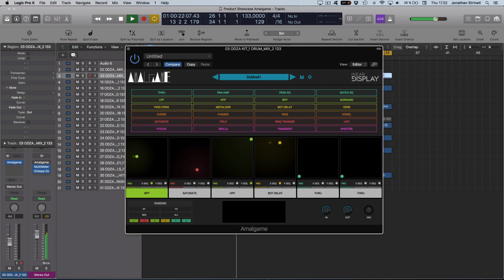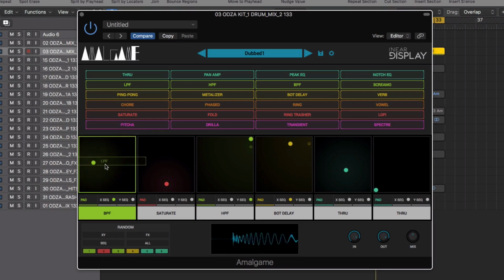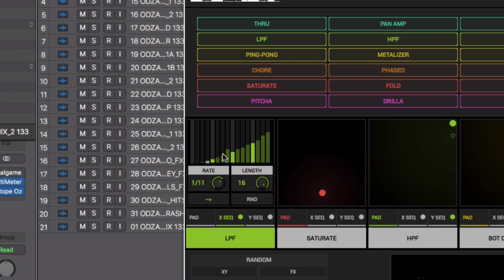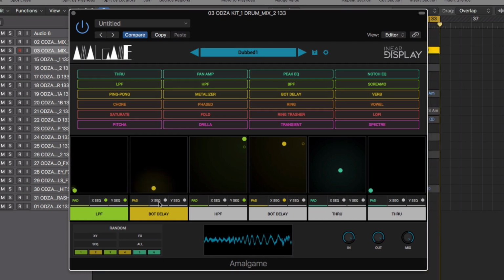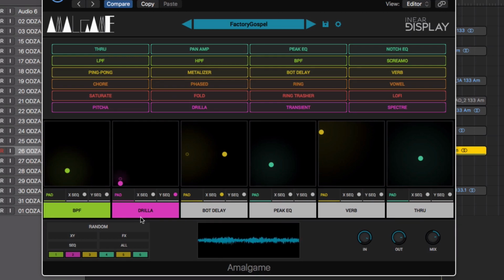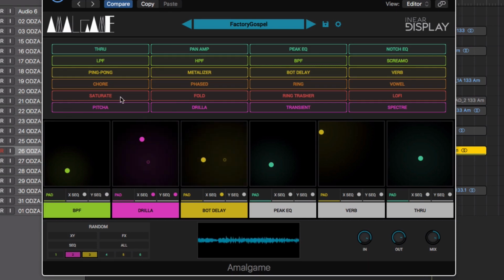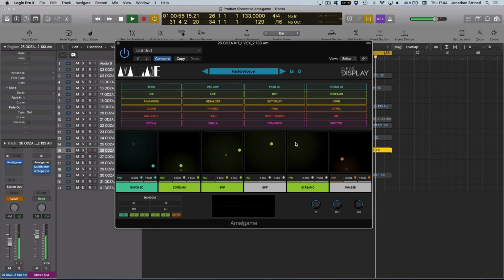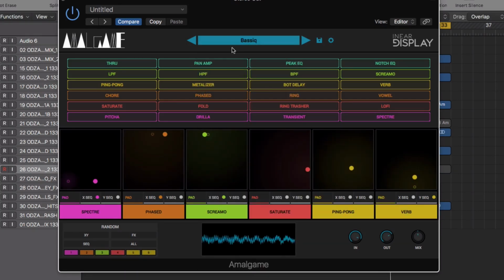Amalgame - multi-effect for complex signal chains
Amalgame is a multi-effect plugin that aims to streamline the creation of complex signal processing chains. Offering an intuitive workflow with all the functions easily accessible and logically laid out, Amalgame makes mutating sounds beyond recognition a breeze.

-- ADSR --